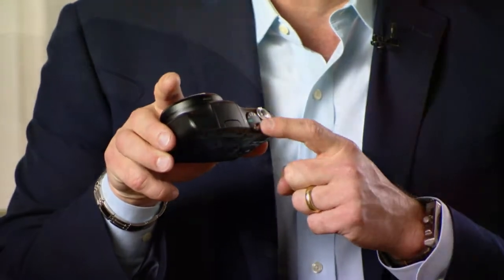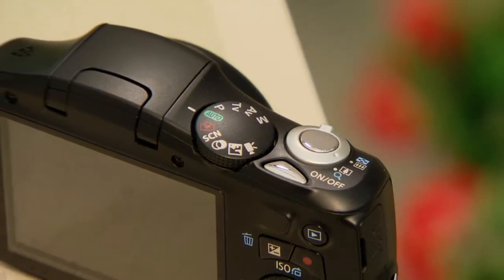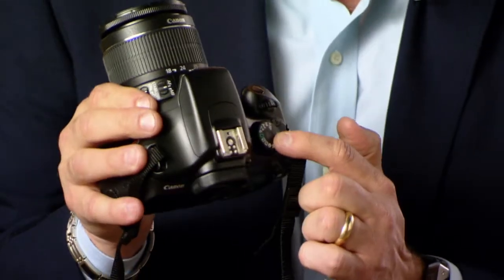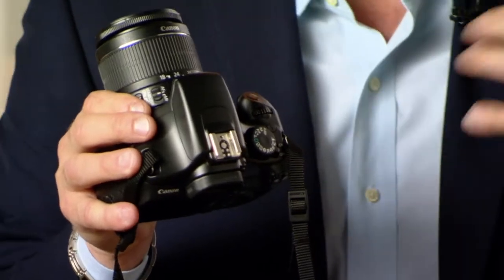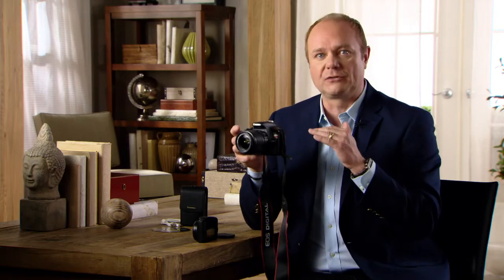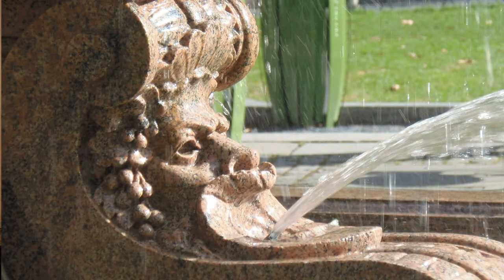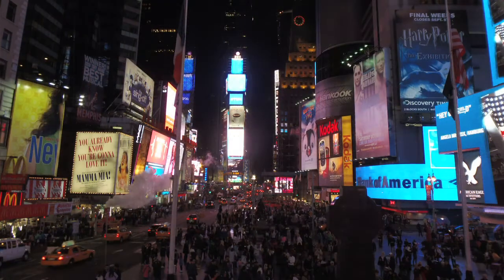How to Use Auto Mode on a Digital Camera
Here's a digital photography tip that is asked often -- where do you start with your new digital camera, whether it is a point and shoot or a DSLR. Start with auto mode! It's easy to find -- usually labeled in green or spelled out on your digital camera. Auto mode is a digital camera feature that explains when to use the flash and how to balance the light -- it takes care of all of that for you! Automatically. Hence, the auto mode!